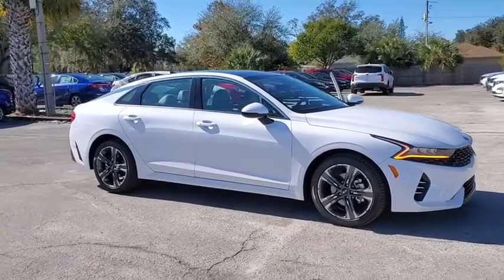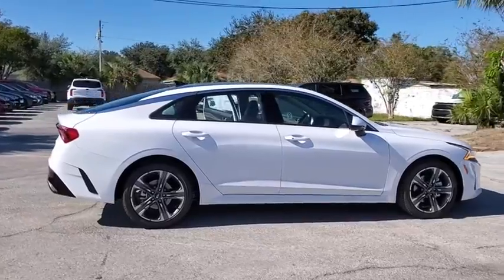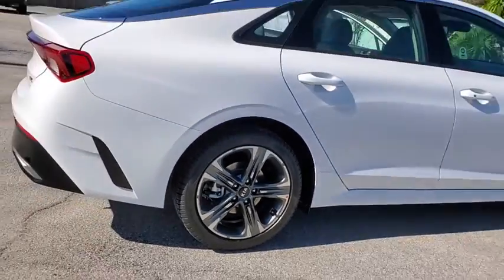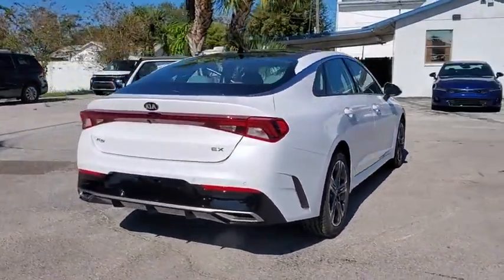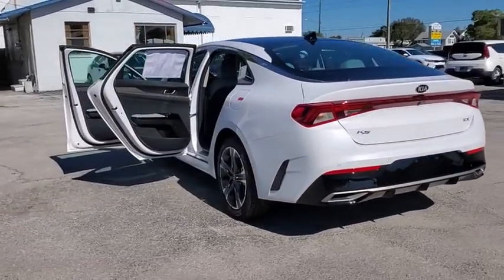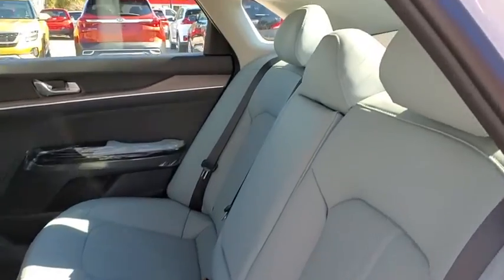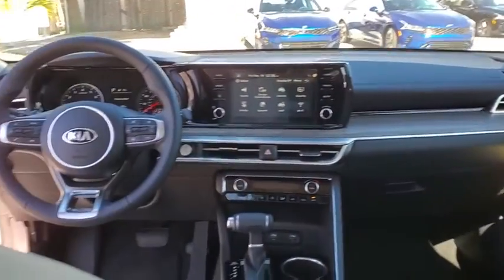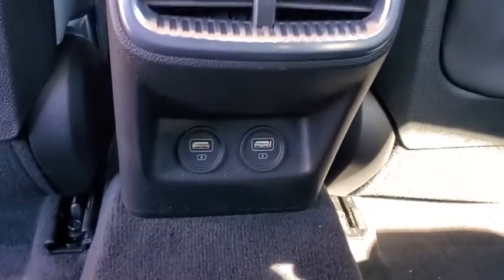2021 Kia K5 St. Petersburg, Tampa, Clearwater, Palm Harbor, Largo, FL MG047887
Glacier White Pearl New 2021 Kia K5 available in St. Petersburg, Florida at Crown Kia. Servicing the Tampa, Clearwater, Palm Harbor, Largo, FL area.

5500 34th St. N.

Recent Arrival! Priced below KBB Fair Purchase Price! This vehicle comes well equipped with {Standout Features} EX Ash Blue Color Package 4-Wheel Disc Brakes 6 Speakers ABS brakes Air Conditioning Alloy wheels AM/FM radio: SiriusXM Apple CarPlay & Android Auto Auto High-beam Headlights Automatic temperature control Brake assist Bumpers: body-color Carpeted Floor Mats Delay-off headlights Driver door bin Driver vanity mirror Dual front impact airbags Dual front side impact airbags Electronic Stability Control Emergency communication system Four wheel independent suspension Front anti-roll bar Front Bucket Seats Front Center Armrest Front dual zone A/C Front reading lights Fully automatic headlights Heated & Ventilated Front Bucket Seats Heated door mirrors Heated front seats Illuminated entry Knee airbag Leatherette Seat Trim Low tire pressure warning Occupant sensing airbag Outside temperature display Overhead airbag Overhead console Panic alarm Passenger door bin Passenger vanity mirror Power door mirrors Power driver seat Power moonroof Power steering Power windows Radio data system Radio: AM/FM/MP3/SiriusXM Audio System Rear anti-roll bar Rear reading lights Rear seat center armrest Rear side impact airbag Rear window defroster Remote keyless entry Security system Speed control Speed-sensing steering Split folding rear seat Steering wheel mounted audio controls Tachometer Telescoping steering wheel Tilt steering wheel Traction control Trip computer Variably intermittent wipers Ventilated front seats and Wheel Locks. Glacier White Pearl 2021 Kia K5 EX 1.6L I4 DGI 8-Speed Automatic 27/37 City/Highway MPG Price includes: $400 - Military Program. Exp. 01/04/2021 Must Finance with KMF. For qualified buyers. See dealer for details. Expires 11/2/20